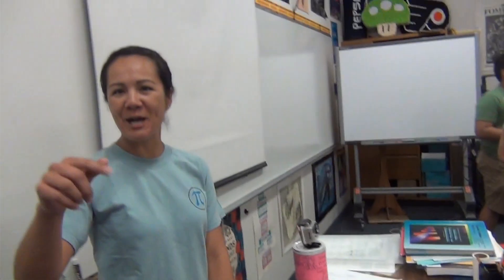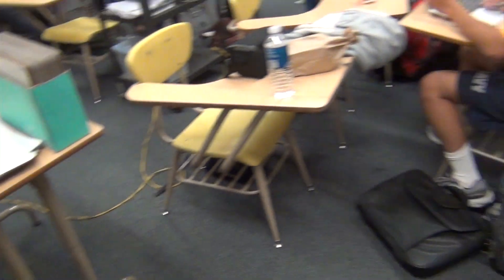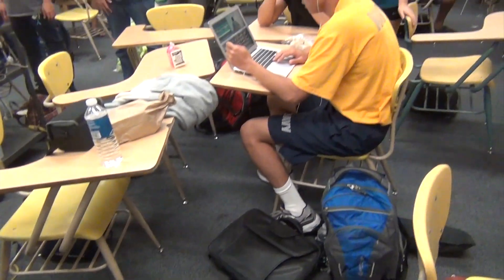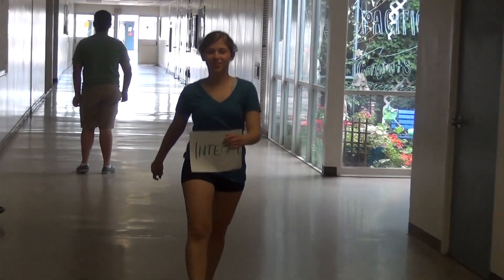How to Get a 5 (AP Calculus BC June 2012)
public release of the AP Calculus BC Music Video.  Written and directed by:
Jereme Aroz
Esteban Kim
Sherry Leung
Wesley Lum
Huy Luong
Trevin Manes
Sophia Sherman
Daniel Tran
Johannes Weinberg

Produced, edited, and recorded by:
Phi Tran